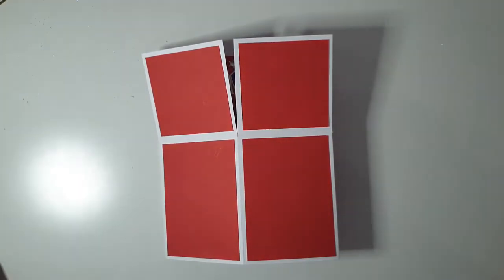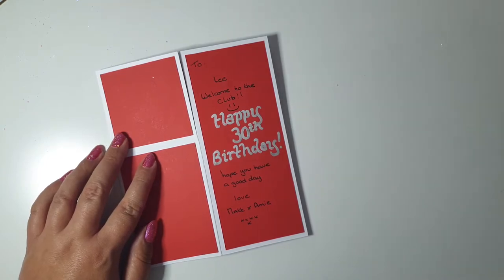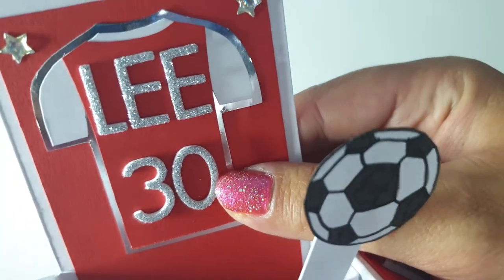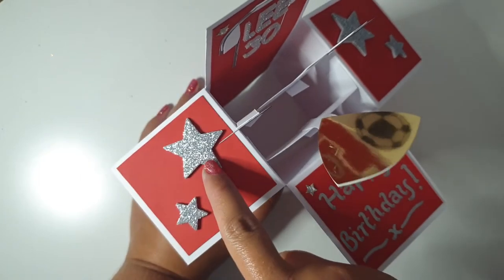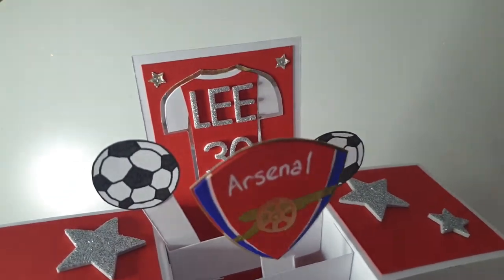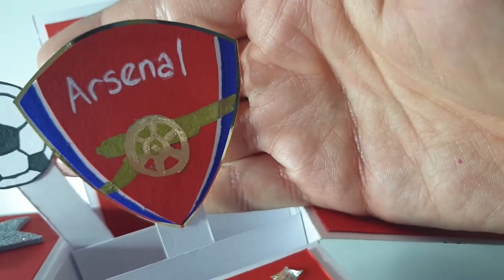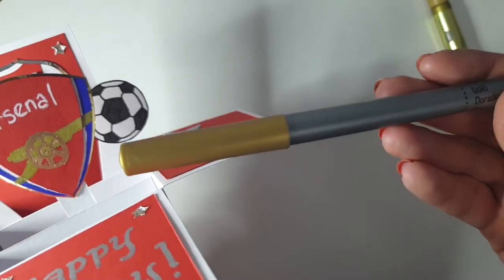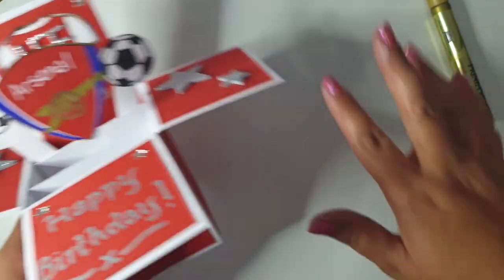Handmade Box Card | Arsenal FC | Birthday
The card I made for Matt's best friend's birthday yesterday.